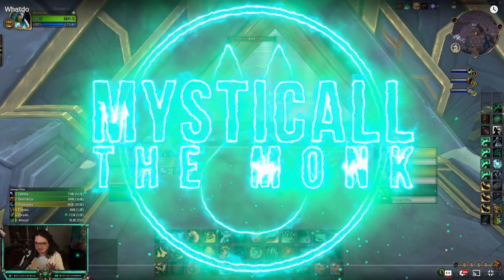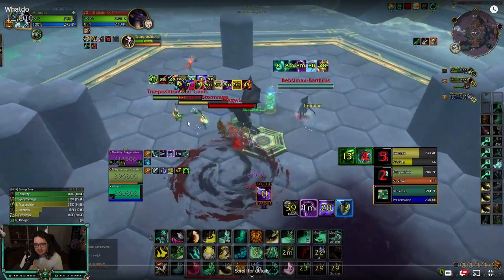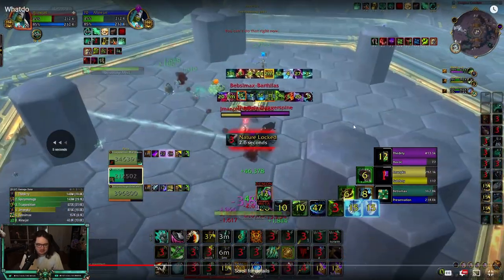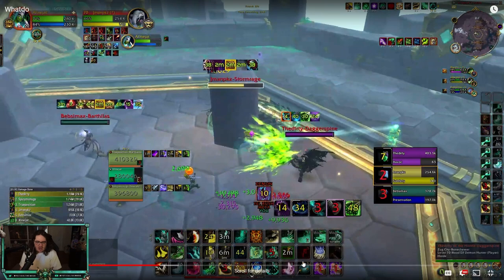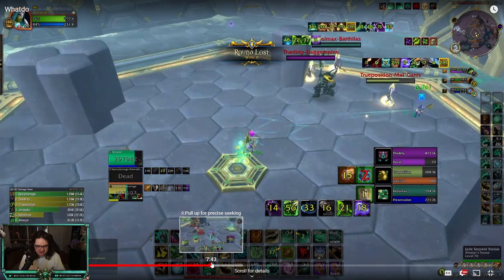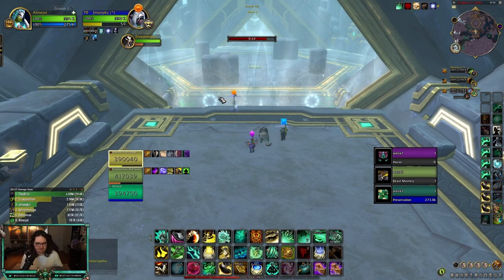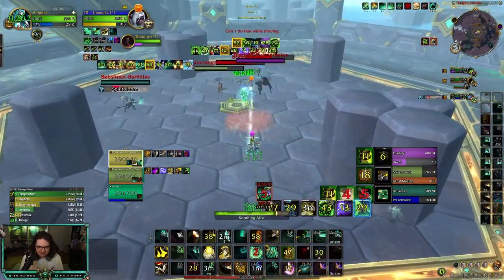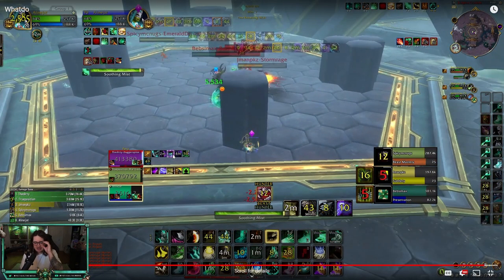Monk Monday #120 | Critiquing YOUR Solo Shuffle Games: Alinejat!!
Solo Shuffle Talents: B4QAuCDthFWaY4tbX9WBFOGRGVCKIBRr14ASKRkUSKRLtESAAAAAAAAAAAAIFSLJJSSkACJIJBAAB

3v3 Talents: B4QAuCDthFWaY4tbX9WBFOGRGViooIBRrU4ASKJkUSKItESAAAAAAAAAAAAIFSLJJSSkACJkkcAAAEA

Fistweaving Talents:
B4QAuCDthFWaY4tbX9WBFOGRG1kkCSCRRLikSQ0CJSJBBAAAAAAAAAAAQSjUSSCJkASSSJJCAAA

RBG Talents: B4QAuCDthFWaY4tbX9WBFOGRGVCKIRSaFNiEhkUiSINhEAAAAAAAAAAAASBtkkIJRCIkQSSAAQA

Mythic+ Talents:
B4QAuCDthFWaY4tbX9WBFOGRG1SkCSCRRLJRERSLItUEAAAAAAAAAAAAQCHIlIJSSkgEJJFIAAQE

Time Stamps:
00:00 Intro
01:25 Round 1
10:26 Round 2
17:14 Round 3
20:32 Round 4
25:23 Round 5
29:34 Round 6
35:32 Critiques